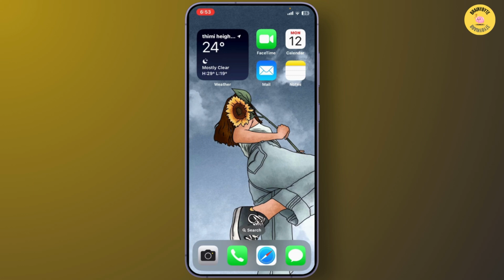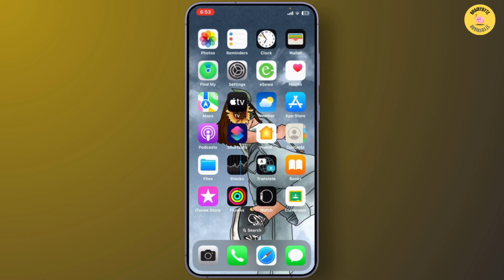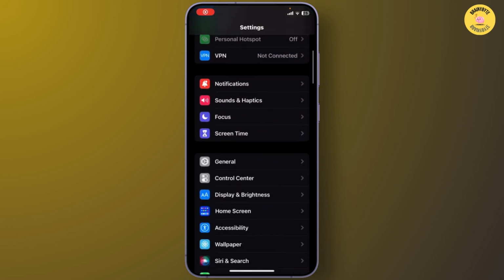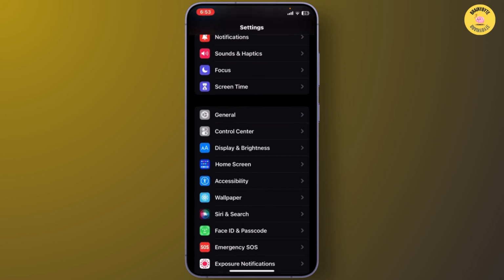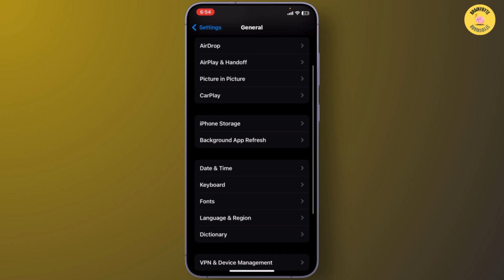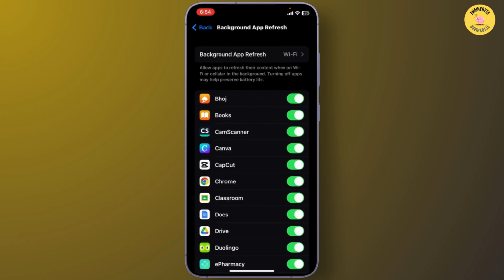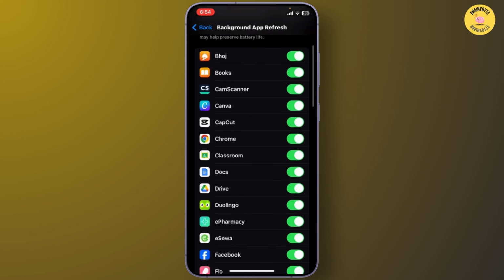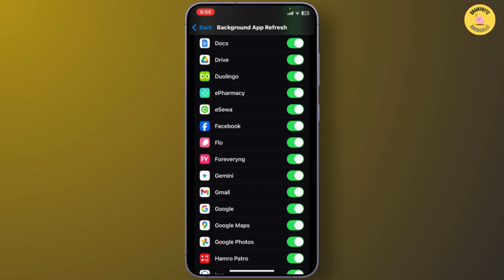How to Keep iPhone Apps Running in the Background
Want to make sure your iPhone apps keep running smoothly in the background? This video will guide you through the steps to keep apps running in the background on your iPhone. Whether you're asking, "How do I keep my iPhone apps from stopping?" or need help managing background app refresh settings, this tutorial has you covered. Learn how to optimize your iPhone settings to keep apps active and improve performance. Watch now to find out how to keep iPhone apps running in the background!

Timestamps:
00:00 How to Keep iPhone Apps Running in the Background
00:06 How Do I Keep iPhone Apps Running?